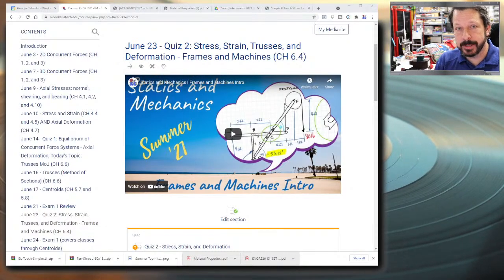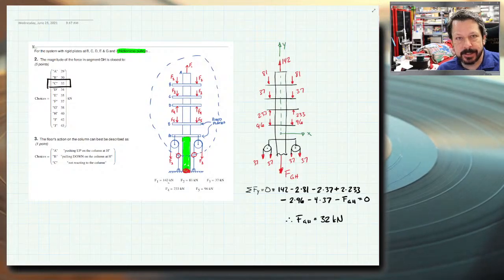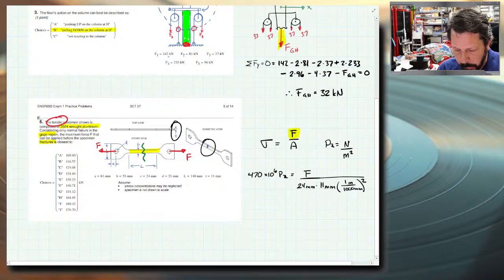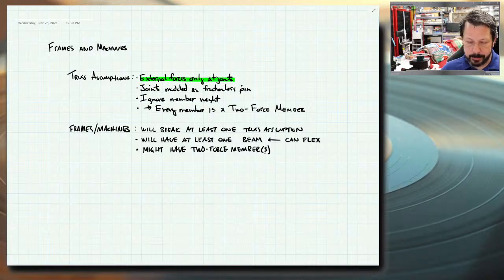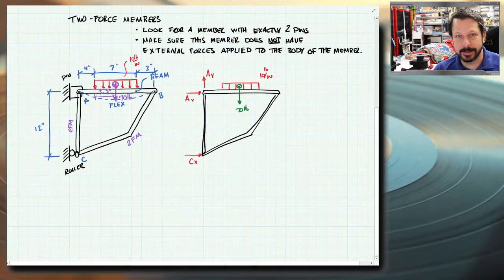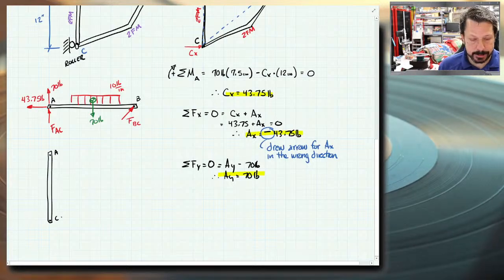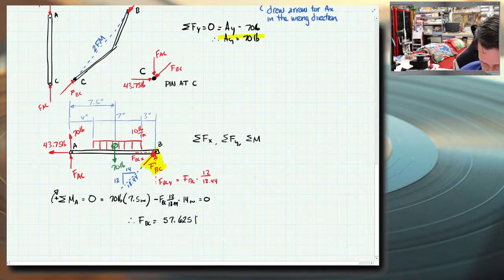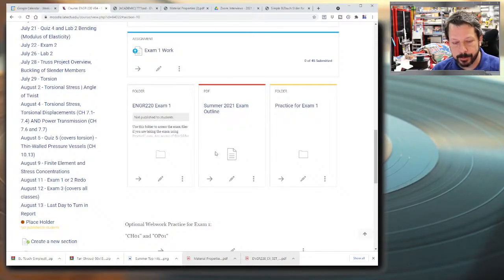Statics and Mechanics | Frames and Machines Intro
We will begin to look at frames and machines. This leads us to the idea that not all forces are axial forces, and some create new "flexural" stresses in the body of interest.

This content begins the Exam 2 material.

Near the end we also talk through some Exam 1 logistics.